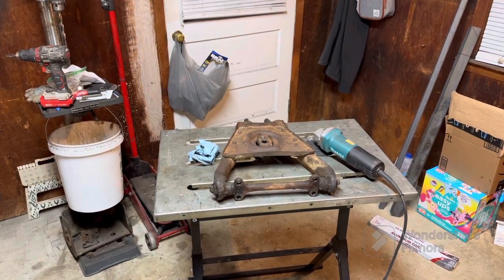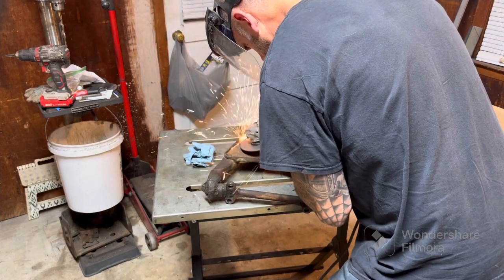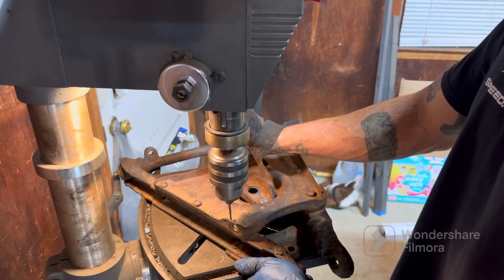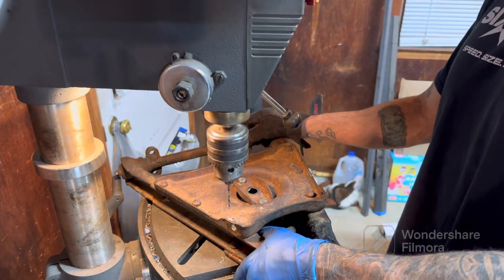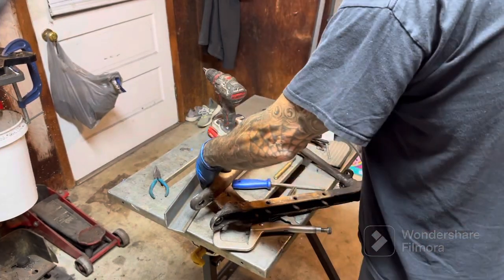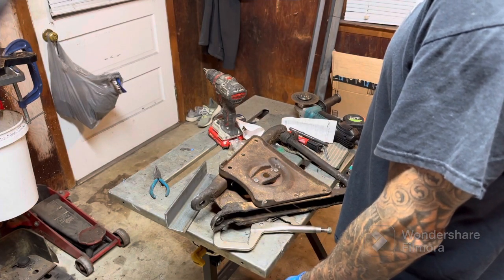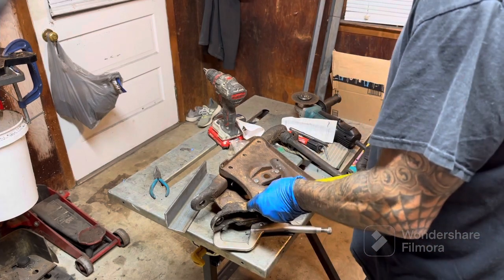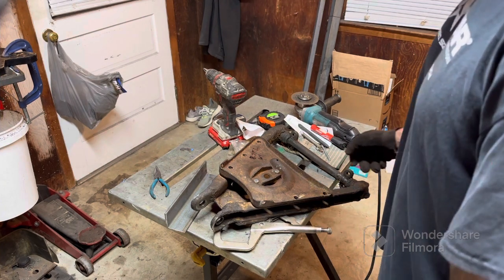Re-doing the front drop on the '49 Ford Shoebox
I decided to NOT run the flipped uprights so I'm doing it all over again